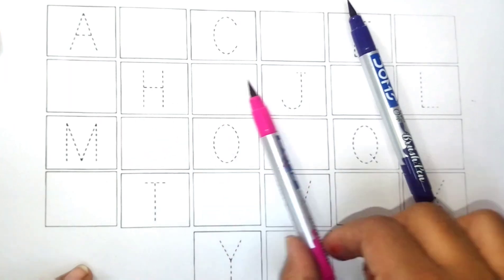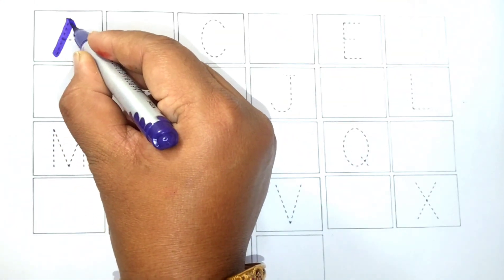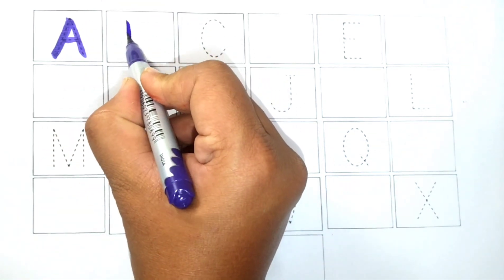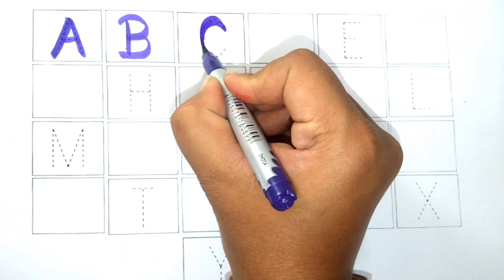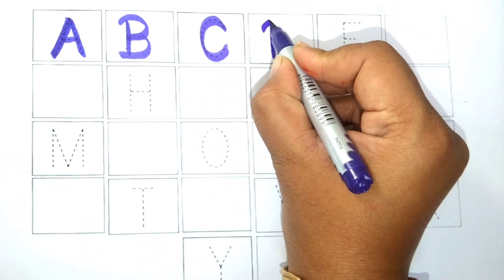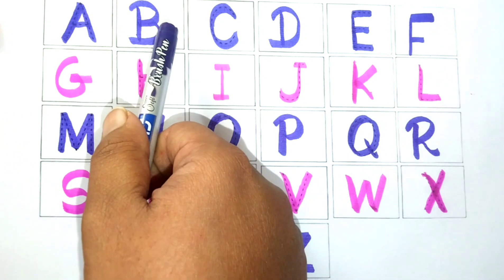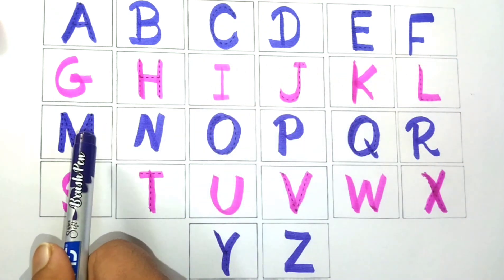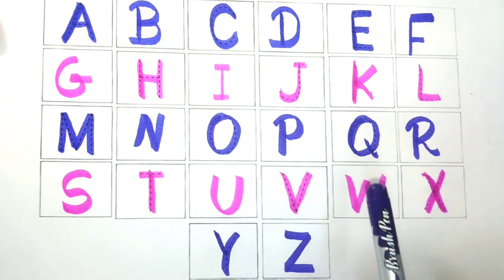English varnmala,phonics song,abcde,abcd,a for apple b for ball C for cat, अ से अनार